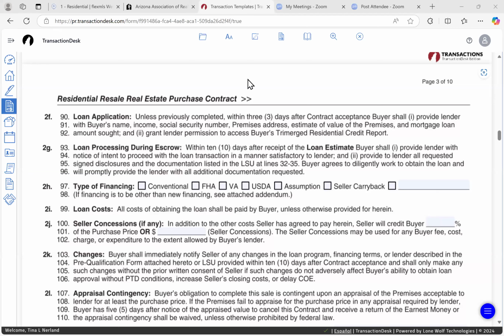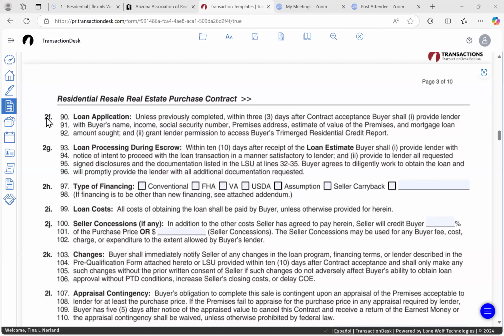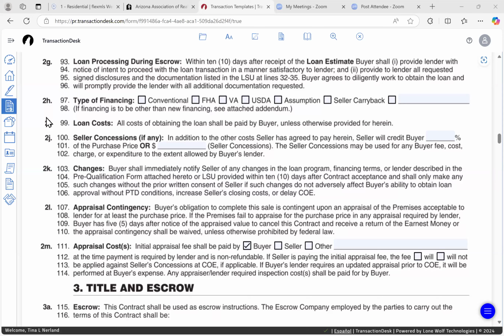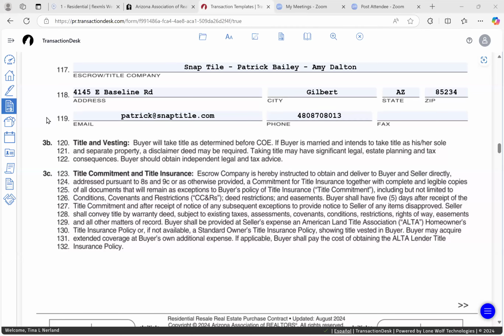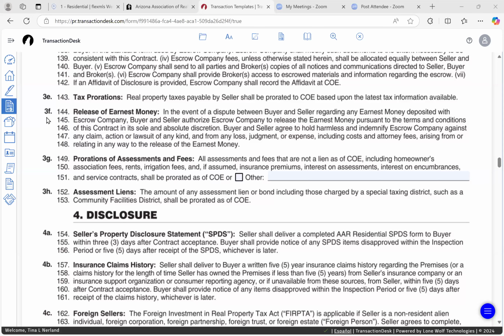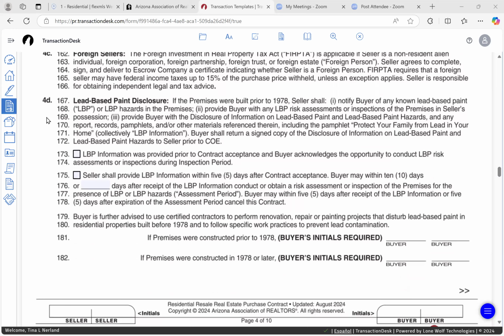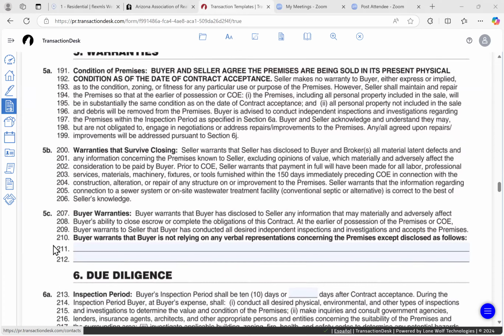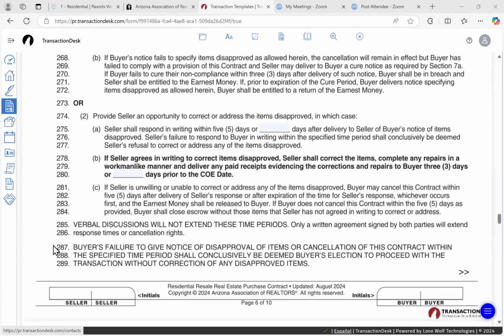Part 2 Residential Purchase Contract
Part 2 of the review of the residential purchase contract